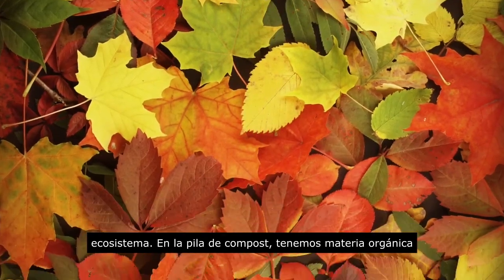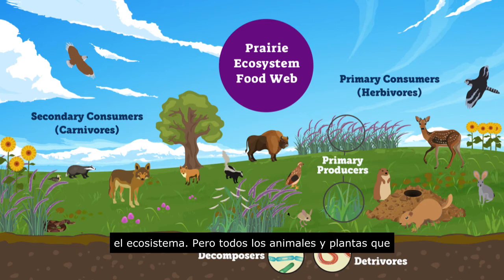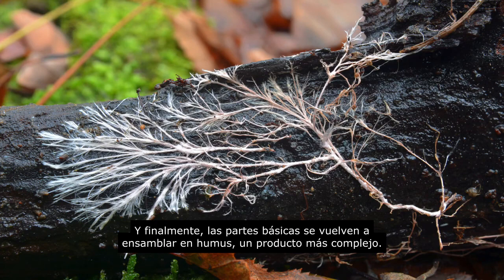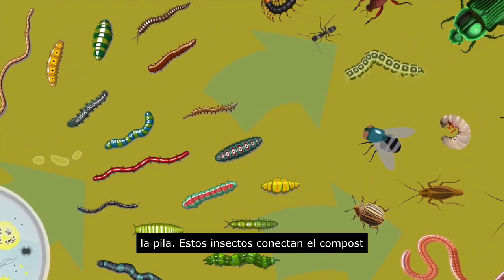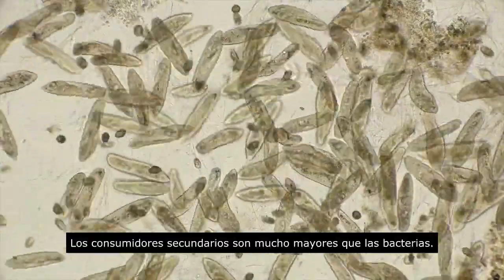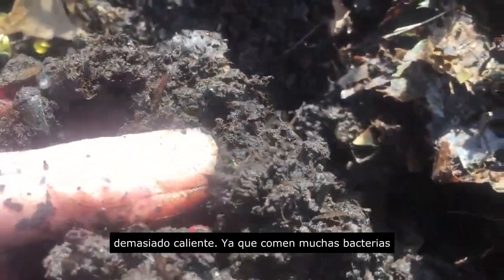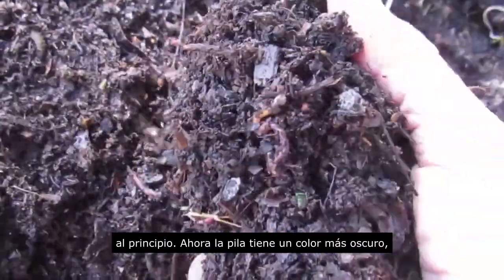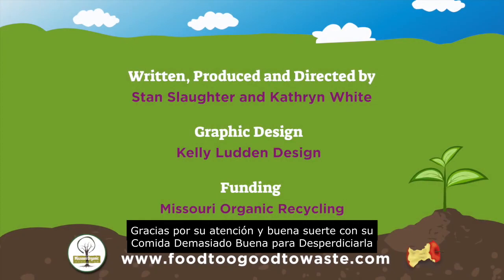Compost Ecosystem Lesson 2 (Spanish Subtitles)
This version of Lesson 2 has Spanish subtitles.

This video is the second in the "Food Too Good to Waste" series. You'll get to see the web of life in the compost pile and how that web changes throughout the life of the pile. You'll see some of the typical critters at the microscopic level and footage of the macro-critters as well. You'll even get to hear, for the first time, live audio of the sounds made by the community of life in the pile! Dive into this rich world with us!

In this video series, students will discover, through scientific concepts, how our uneaten food can be best utilized to become rich food for plants, instead of rotting and creating more greenhouse gasses in our landfills.

These lessons carefully follow Kansas State Educational Standards in Science.

The videos are narrated by Stan Slaughter, MA in Biology, science educator, and leading expert on composting, and creating healthy soils. He was named Composting Educator of the Year in 2000 by the US Composting Council. Katherine White, science educator and program developer has been instrumental in all areas of the "Food Too Good to Waste" video and lesson creation, as well.

All music and lyrics by Stan Slaughter.

For many more engaging and rich educational resources visit our online educational portal

Missouri Organic Recycling’s mission is to lead the way to the responsible use of our natural resources and to educate and empower our youth to make a difference in their community and environment.